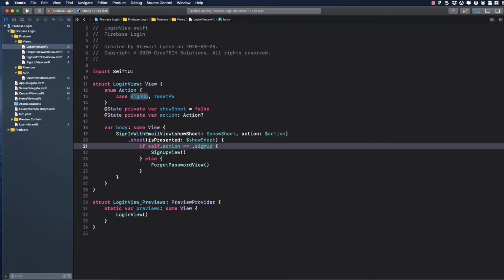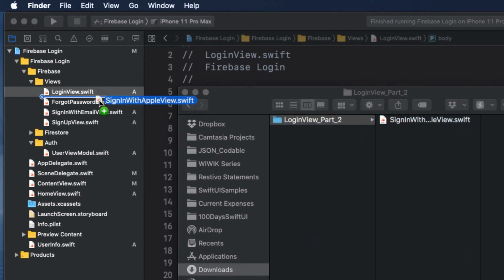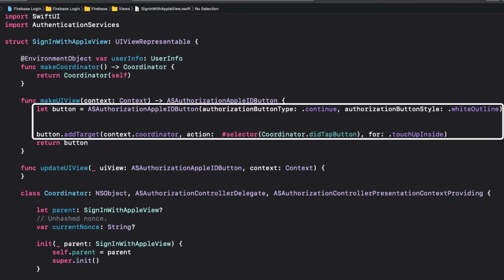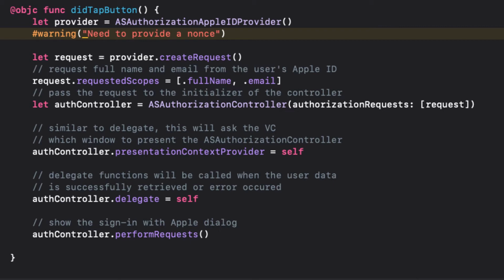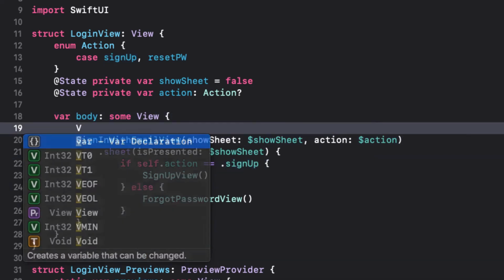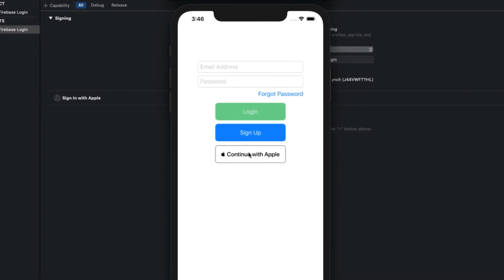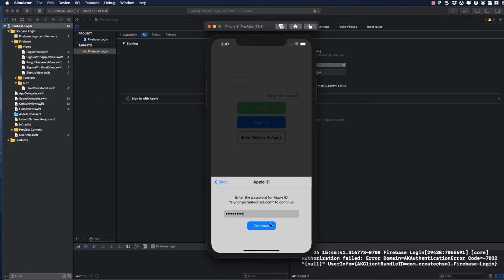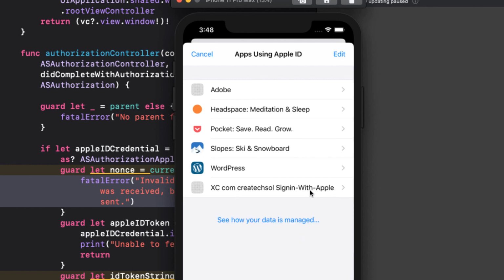4 LoginView Part 2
This is the third video in the 10 part Login to firebase with SwiftUI playlist series.
In this video we are going to add and test the SignIn With Apple Button